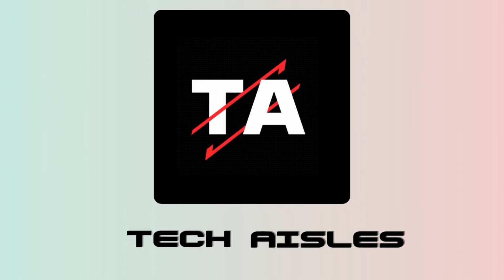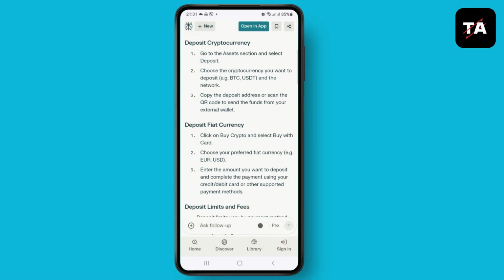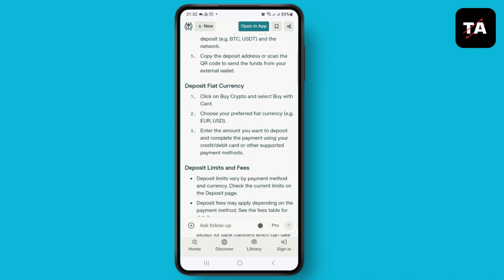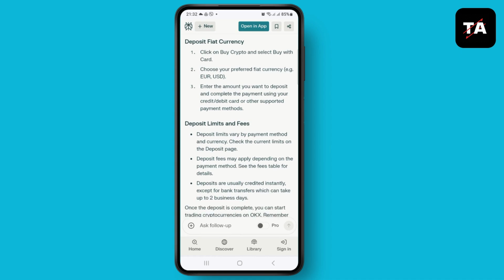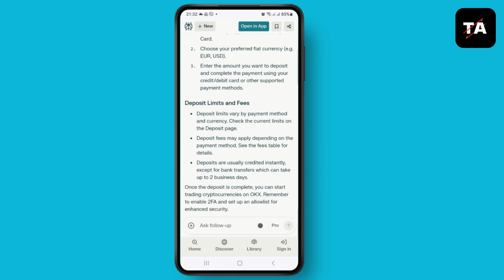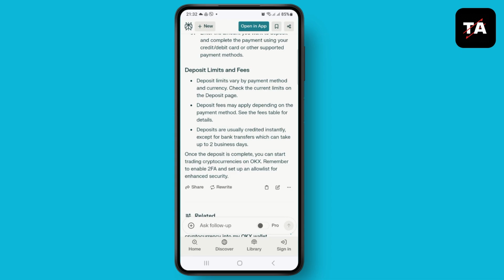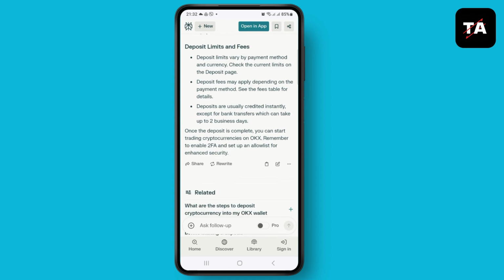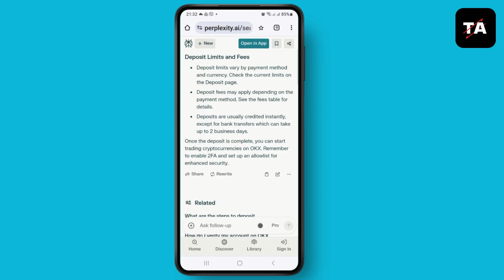HOW TO DEPOSIT MONEY IN OKX WALLET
How to Deposit Money in OKX Wallet: Welcome to our step-by-step guide on How to Deposit Money in OKX Wallet! If you're looking to fund your OKX Wallet with cryptocurrency or fiat, this video will walk you through the entire deposit process. We’ll cover how to deposit funds, including the necessary steps and tips for ensuring a smooth transaction.

What You'll Learn:

How to deposit money into your OKX Wallet
Different methods for depositing funds, including cryptocurrency and fiat
Steps to ensure your deposit is successful and secure